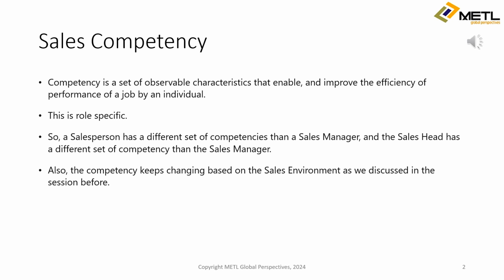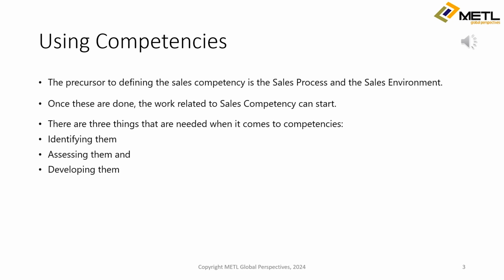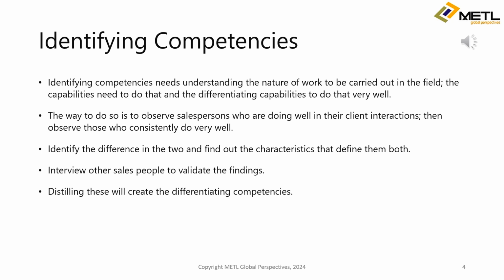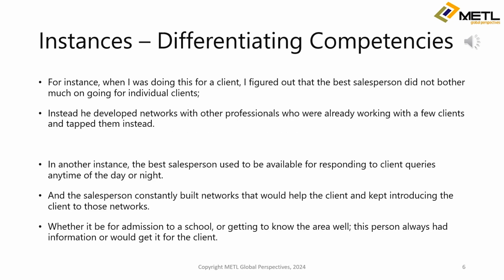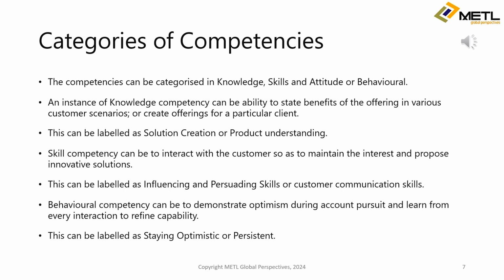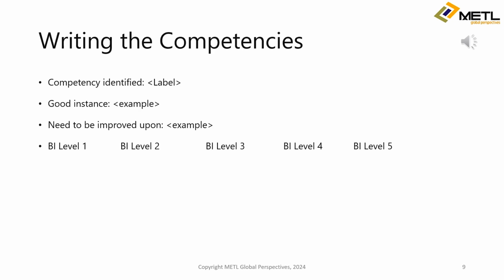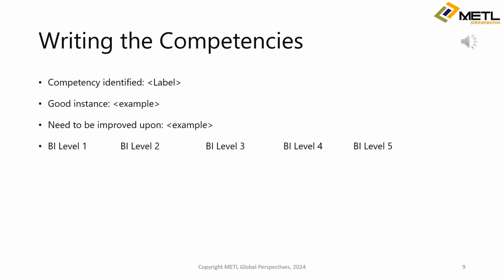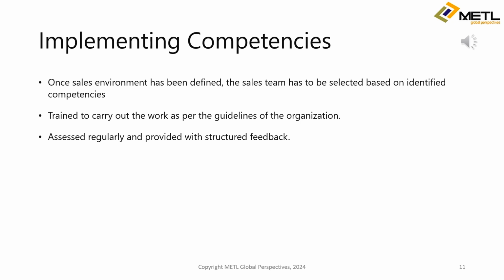Session 10 - Sales Competencies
The sales competencies define the Knowledge, skills and attitudes that salespersons need to demonstrate.  One the competencies are identified; they need to be assessed and the developed upon. Competencies for salesperson, sales Manager and Sales Heads are very different.